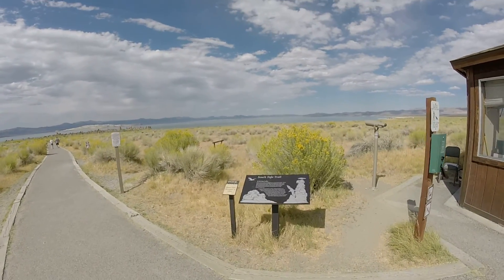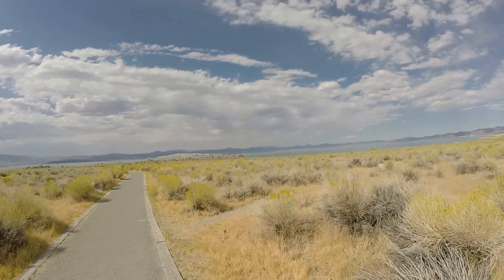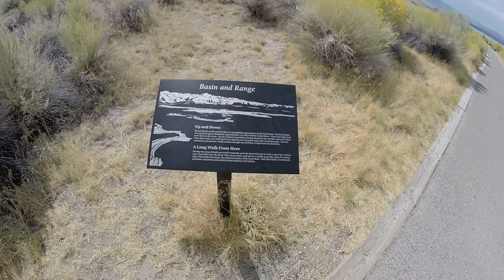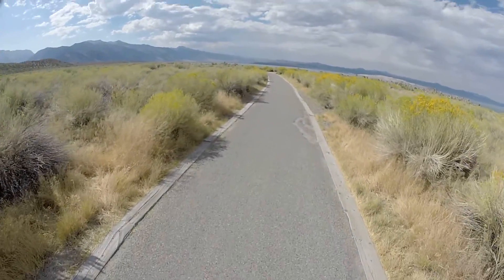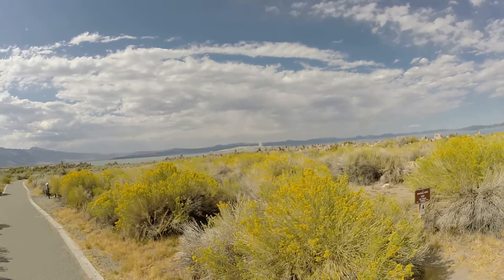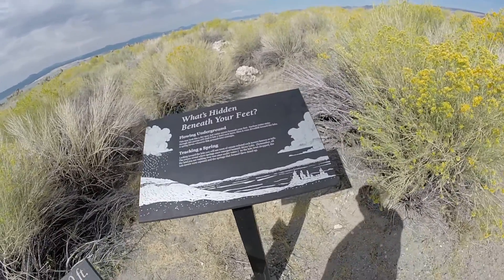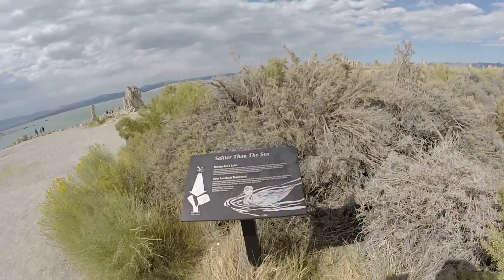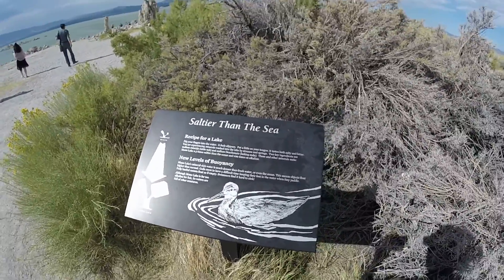Mono Lake part 1 trail to the Tufa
Sorry there's a little bit of wind noise During certain parts of the video part two might be a little shorter but maybe a little more interesting